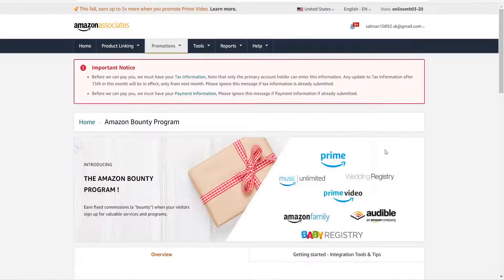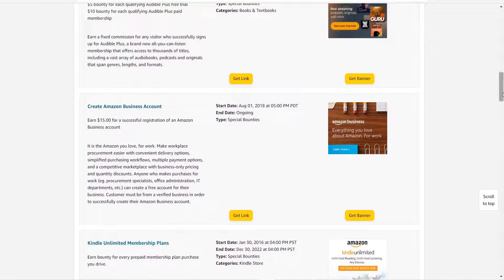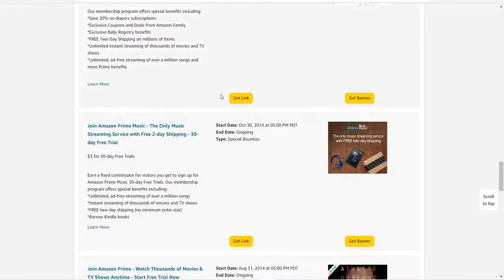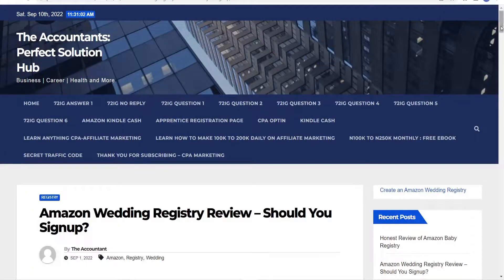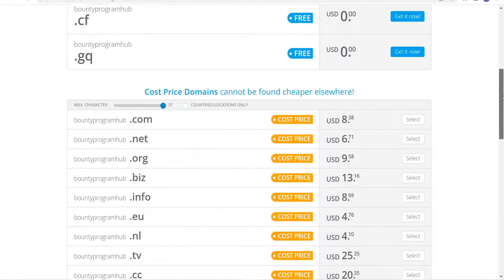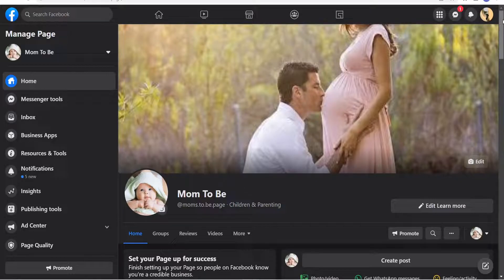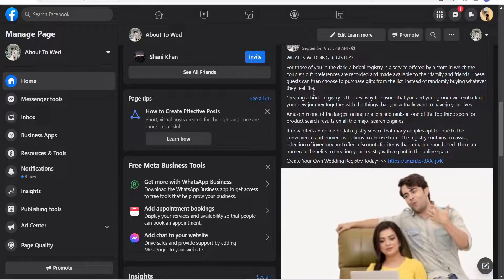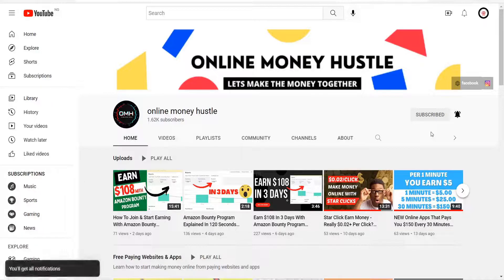Earn $108 With Amazon Bounty Program (Full Tutorial)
Are you looking for how to promote Amazon Bounties easily as a beginner and tons of dollar online?

What is Amazon bounty program?

Is Amazon Bounty Program legit?, Is Amazon Bounty Program real or fake?, Does Amazon Bounty Program worth it?

This is a question going on your mind, that is why i made a detailed video on Amazon Bounty Program, so you can clear the doubts on your mind.

If you're new to the channel, welcome - I'm Abdulhamid.